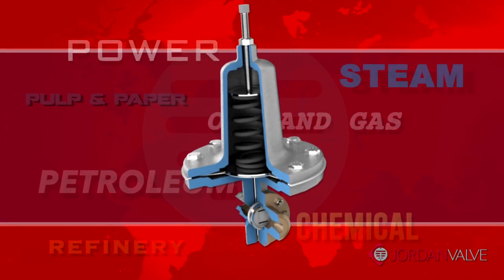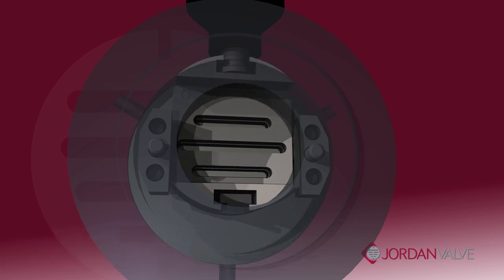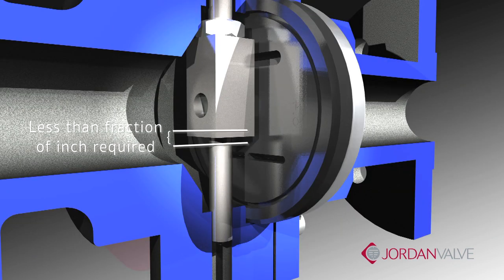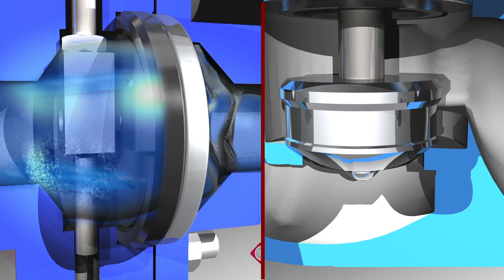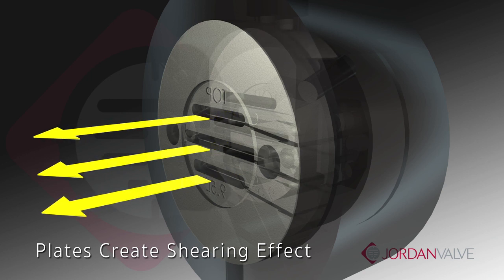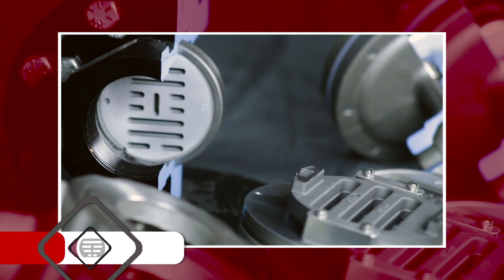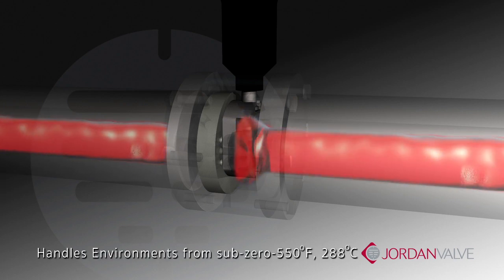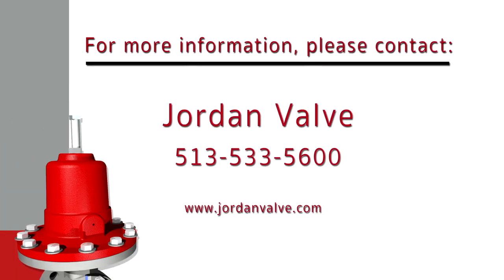Sliding Gate Pressure Regulators and Control Valves by Jordan Valve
The heart of many Jordan Valve control valve and regulators is a simple, by highly efficient, sliding gate seat design.This unique technology provides three significant benefits: higher capacity, straight through flow, and greater accuracy. In many ways, the sliding gate is superior to traditional trim designs and translates into greater value and improved performance.